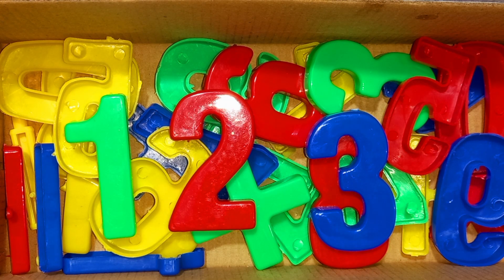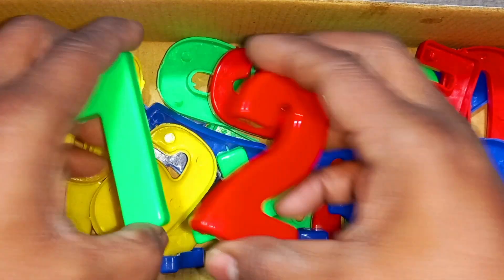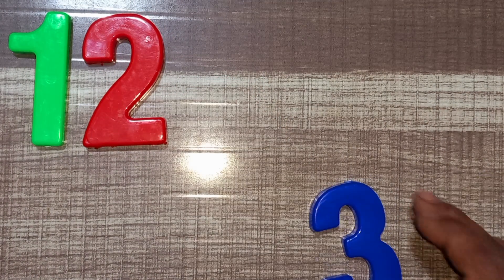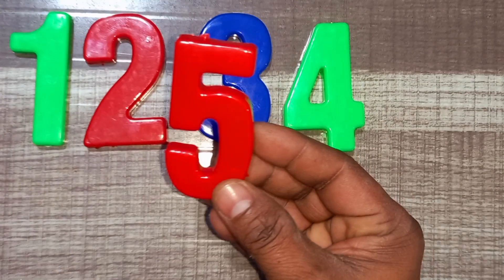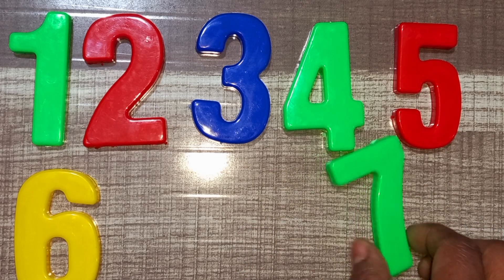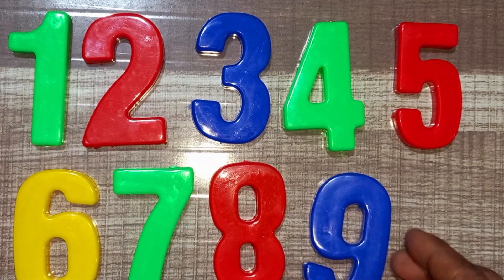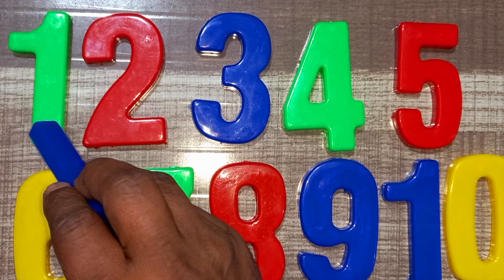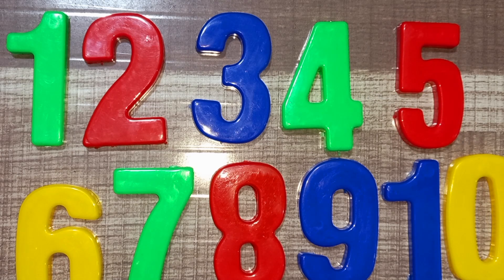Learn Counting 1- 100 | Easy Numbers Song In English For Kids - Beginners | 1-100 Rhyme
1-100 Counting Song In English For Kids - Easy Numbers Song In English For Kids

1. Calling a member of a family or a friend using a mobile phone.
2. Calculating your daily budget for your food, transportation, and other expenses.
3. Cooking, or anything that involves the idea of proportion and percentage
4. Weighing fruits, vegetables, meat, chicken, and others in the market.
5. Using elevators to go places or floors in the building.
6. Looking at the price of discounted items in a shopping mall.
7.  Looking for the number of people who liked your post on Facebook.
8.  Switching the channels of your favorite TV shows.
9. Telling time you spent on work or school.
10. Computing the interest you gained in your business.

numberscounting numbers1to100 1to100countingLearn to Counting 1 to 100 | 123 numbers | one two three, 1 से 100 तक गिनती, 1 to 100 CountingLearn to Counting 1 to 100 | 123 numbers | one two three, 1 से 100 तक गिनती, 1 to 100 CountingLearn to Counting 1 to 100 | 123 numbers | one two three, 1 से 100 तक गिनती, 1 to 100 CountingLearn to Counting 1 to 100 | 123 numbers | one two three, 1 से 100 तक गिनती, 1 to 100 Counting